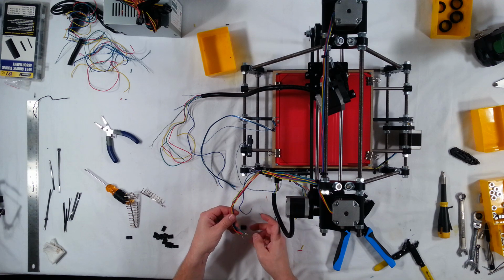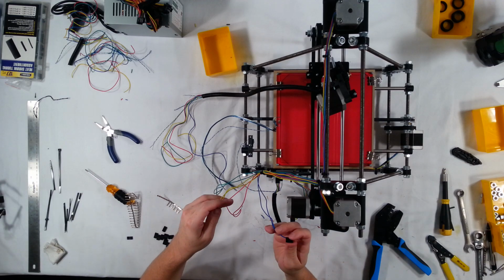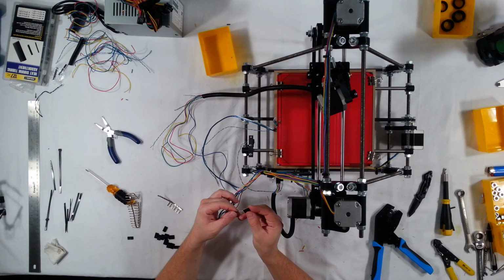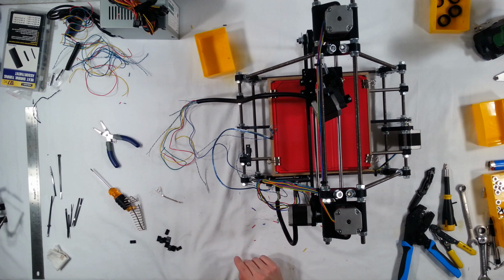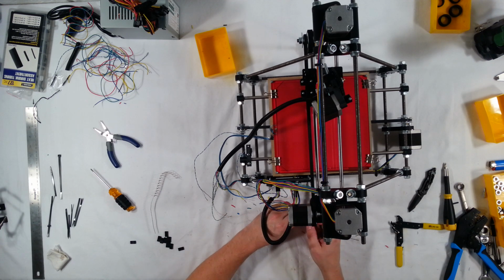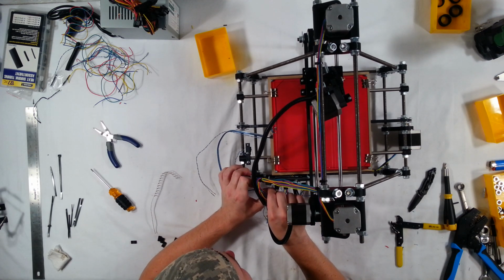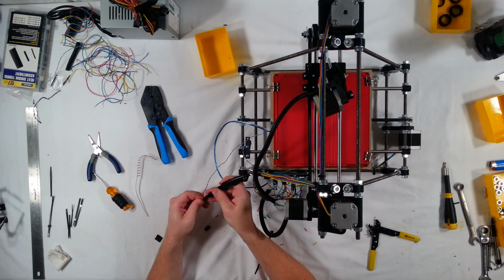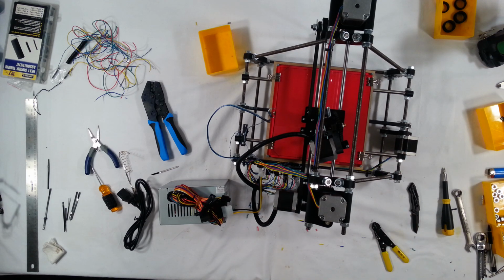RepRap Prusa Mendel Iteration 2 Assembly 19 - Printrboard Part 2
This is the nineteenth video of a set of assembly videos for the RepRap Prusa Mendel Iteration 2. This video demonstrates the assembly of the Printrboard electronics.

Check for more information regrading the kit used in these assembly videos.